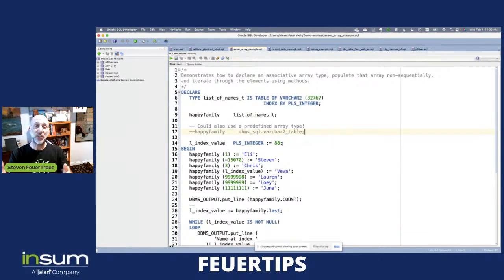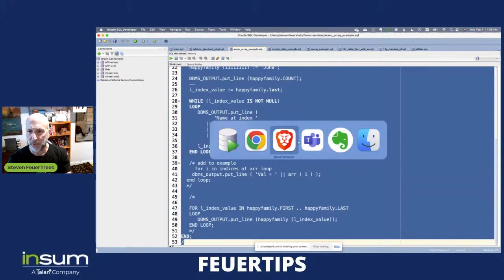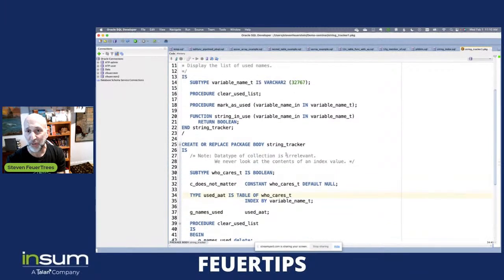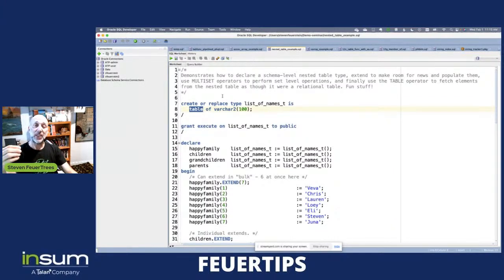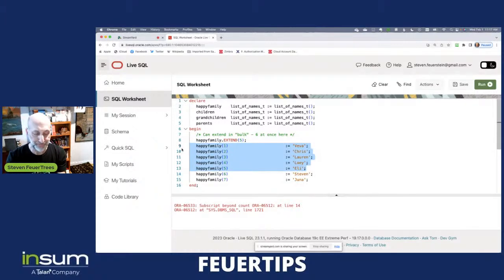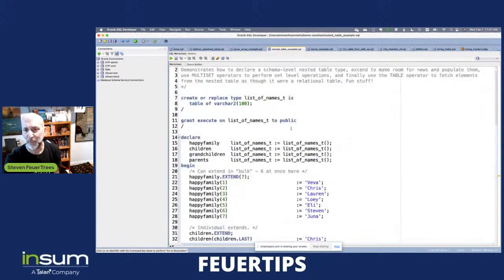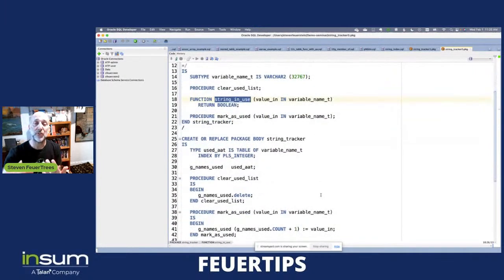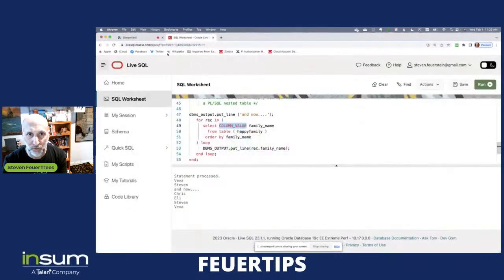Feuertips #51: So many types of collections!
PL/SQL's version of arrays is the collection. But it's not really THE collection. It's three different types of collections. In this session, Steven reviews the different types and why you'd use which when.